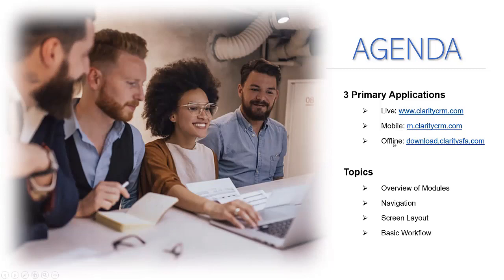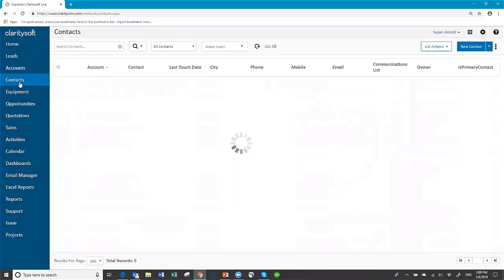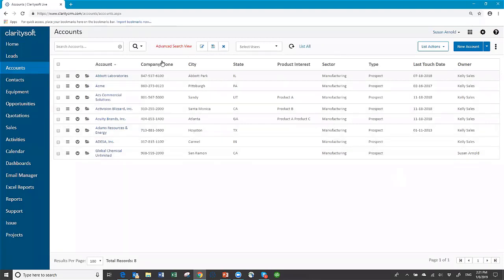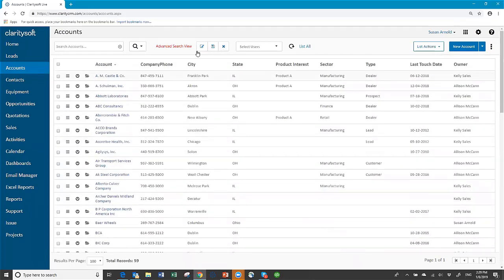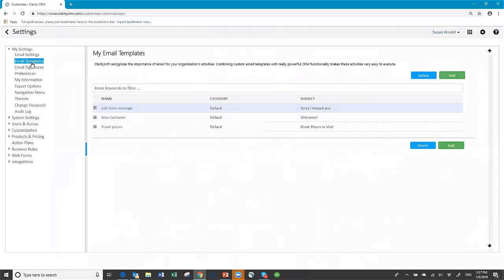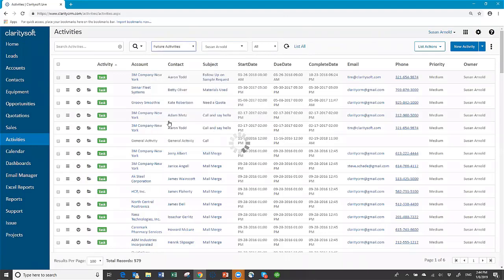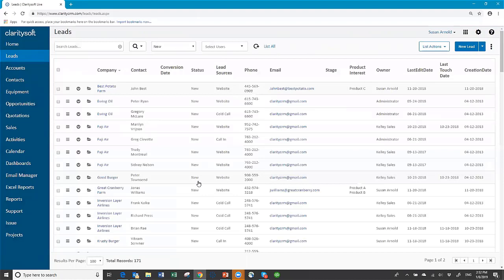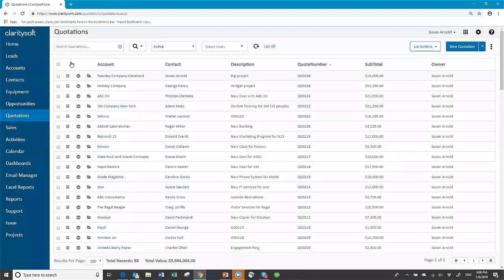January 2019: Claritysoft for Beginners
This session is great to help new users hit the ground running with a full introduction to Claritysoft Live, including a basic workflow, simple reporting, and end user customization.